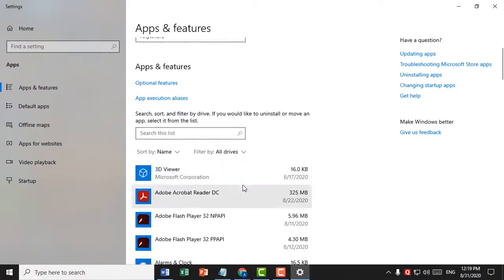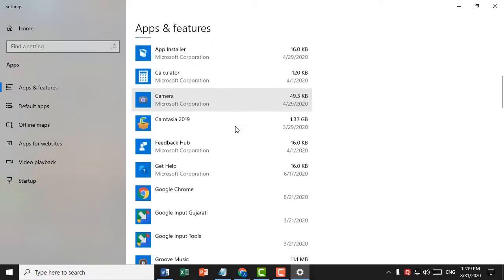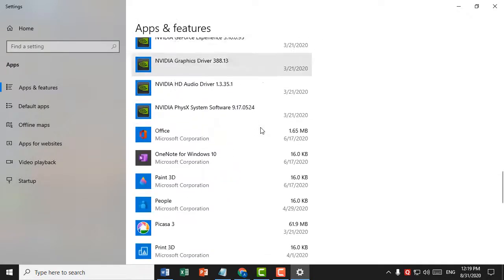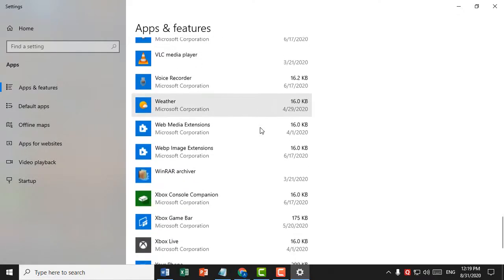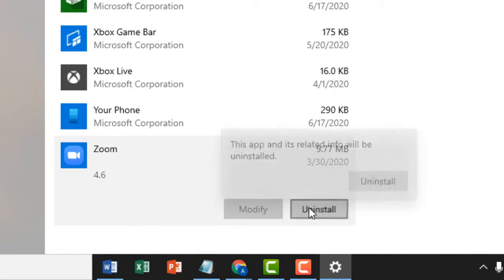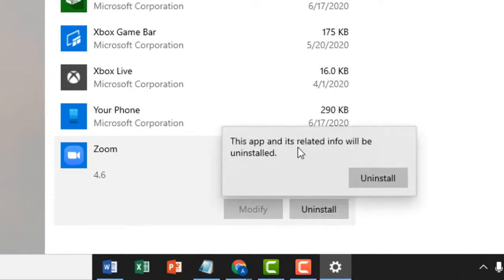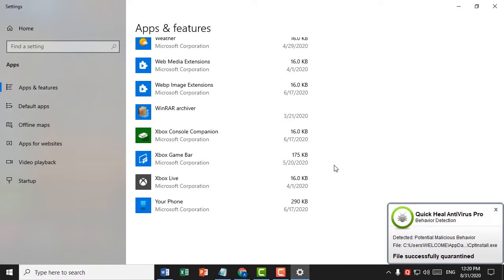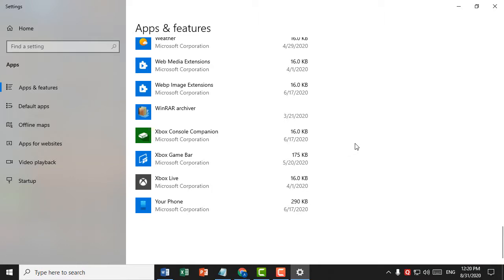how to uninstall programs on windows 10/11